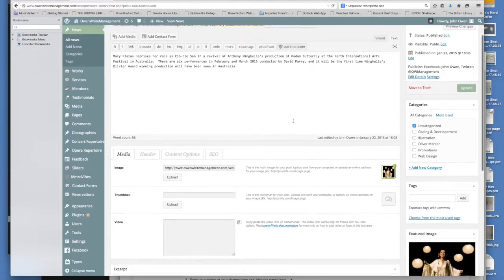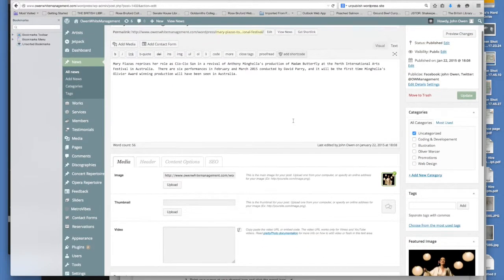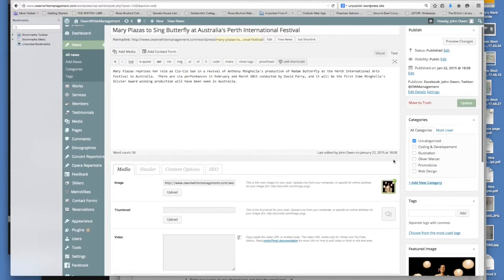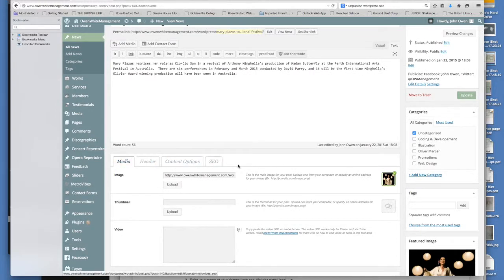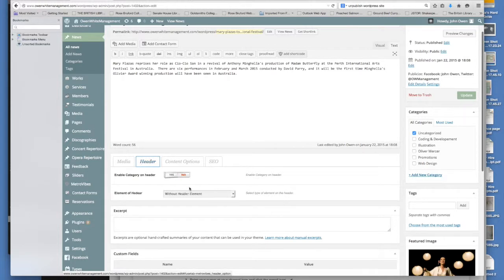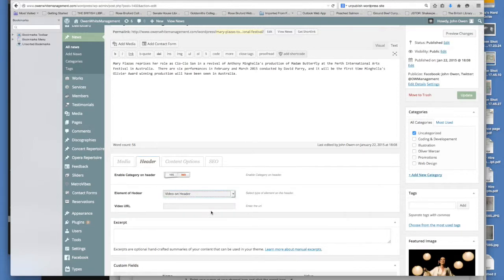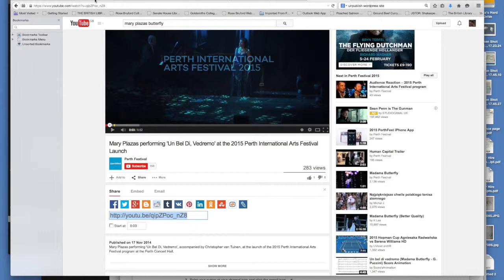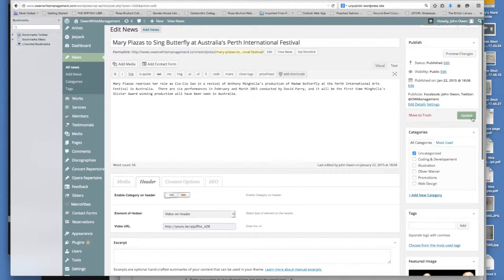Adding a Video to a News Item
This video is about Adding a Video to a News Item